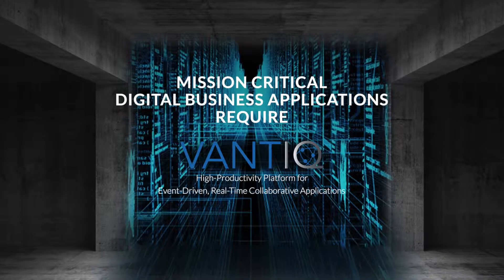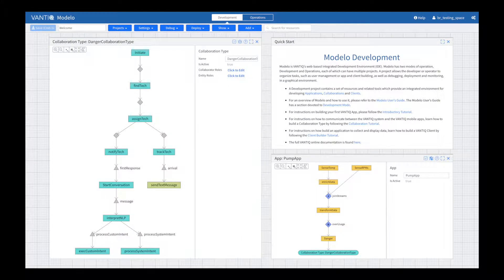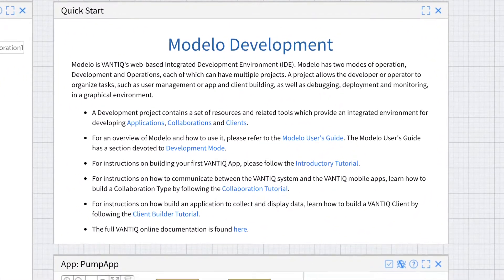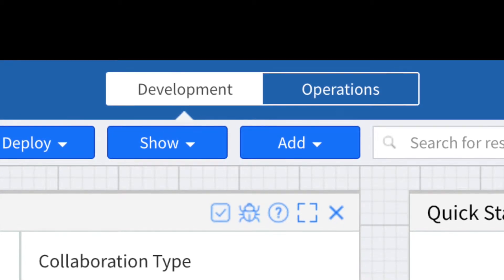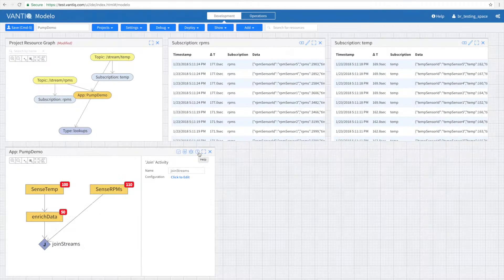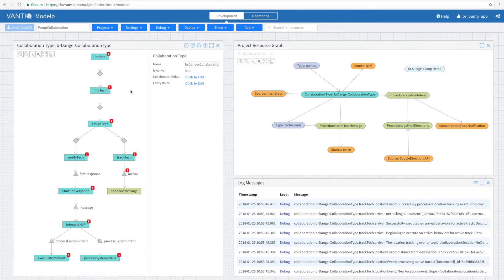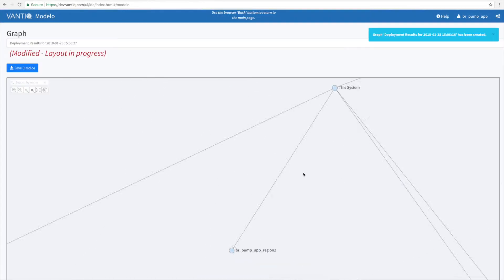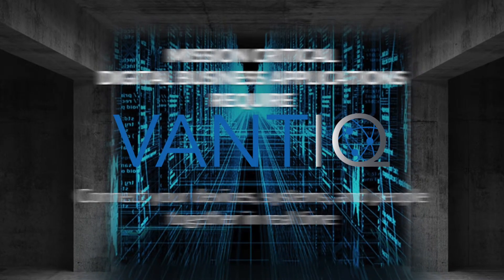VANTIQ - Modelo Platform Overview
See how VANTIQ's Modelo platform empowers you to build real-time, event-driven applications faster than ever before with our low-code app builder.

Want to learn more about how VANTIQ is revolutionizing business operations through real-time event-driven architecture?  Check us out